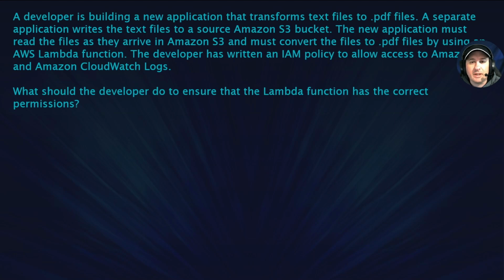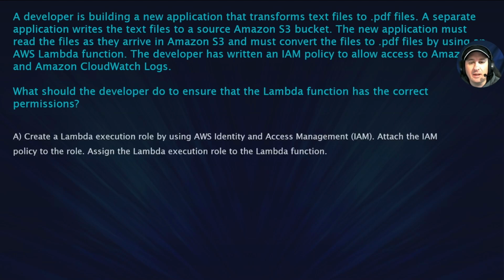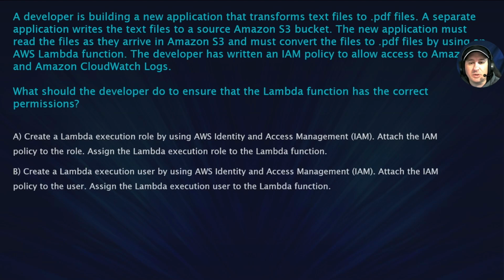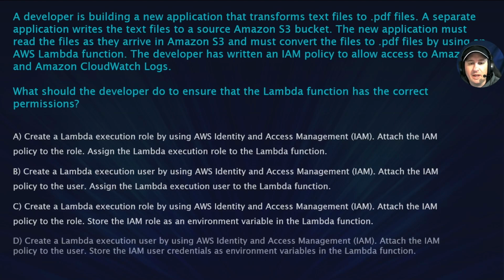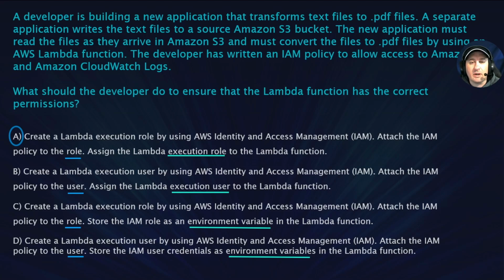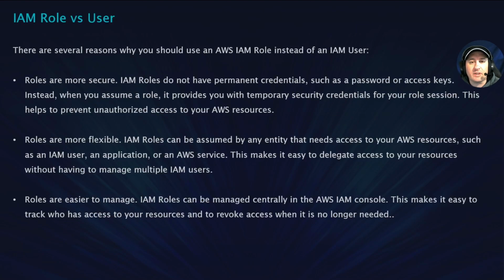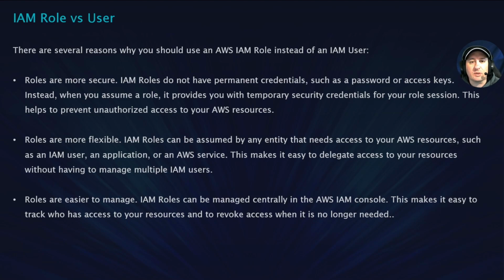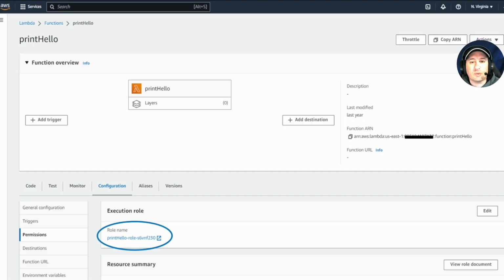AWS Developer Certificate - Lambda Auth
Continuing our theme of AWS Developer Exam topics we cover Lambda execution authorization. We go over an exam question and why or why not the options are correct.

See other videos in the playlist as well!